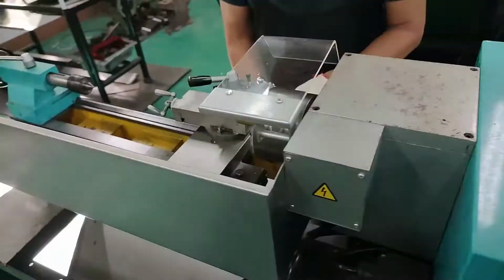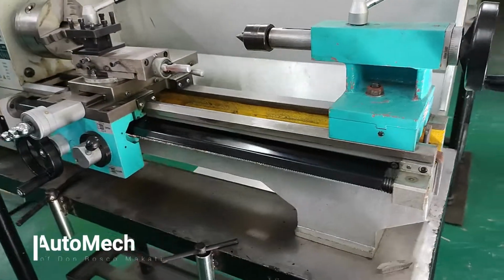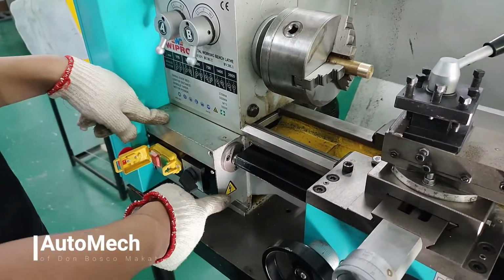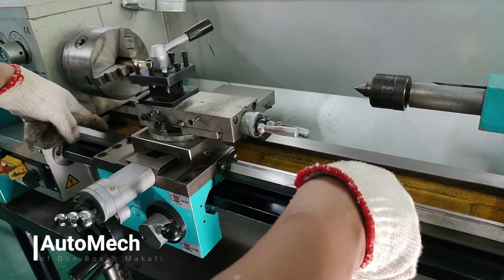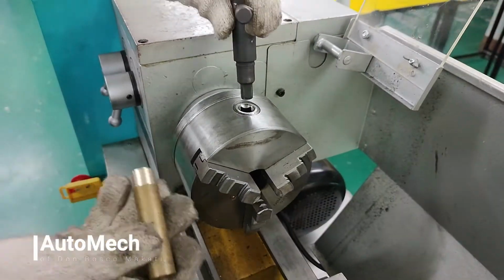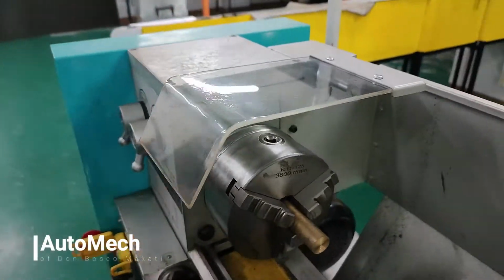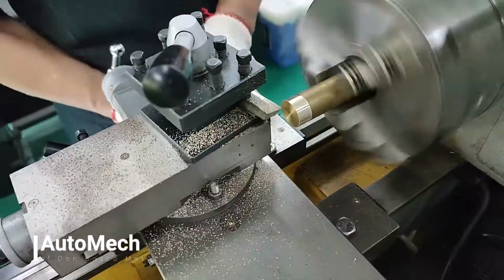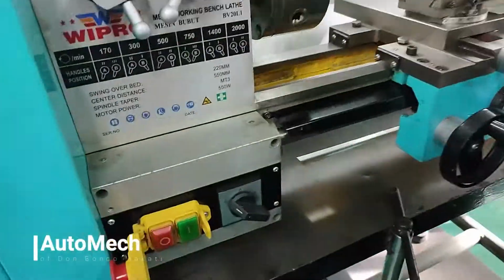Lathe Machine - Five Major Parts & Basic Operation - #28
This video lesson is about the five major parts and basic operation of a Bench Lathe Machine.